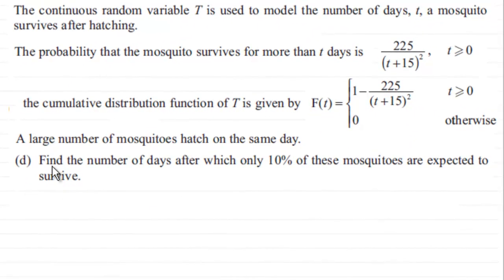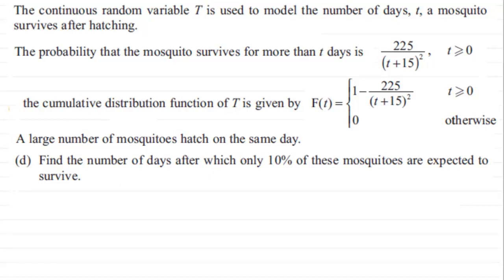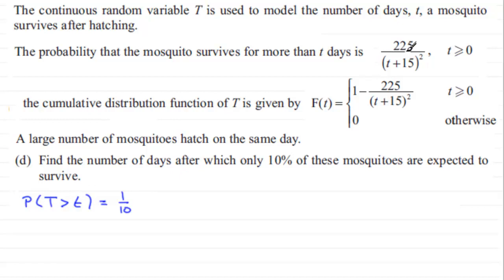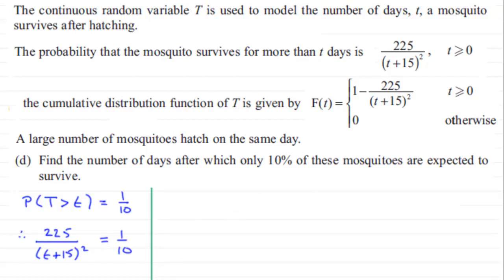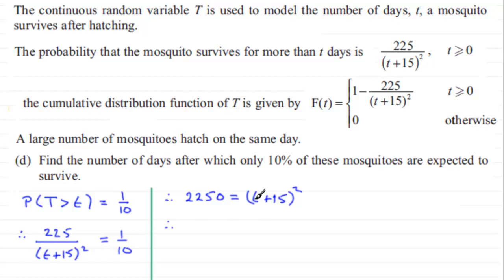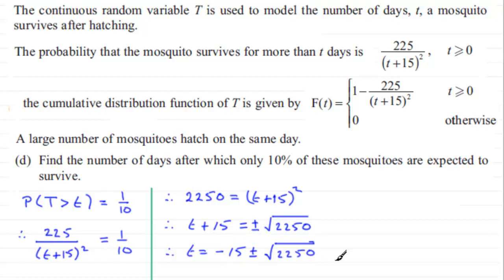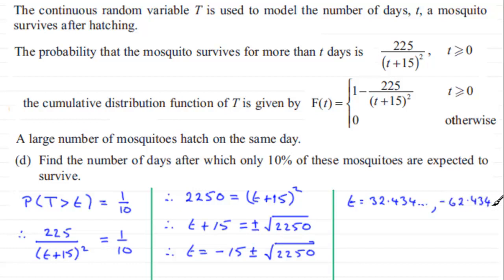S2 Edexcel January 2013 Q5(d) : ExamSolutions Statistics Revision